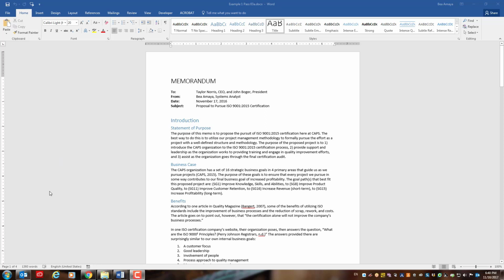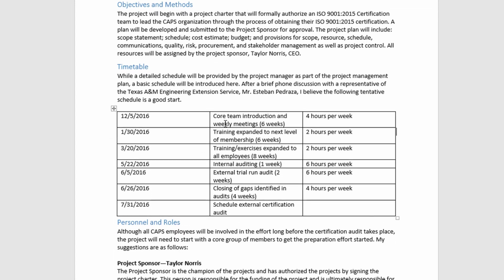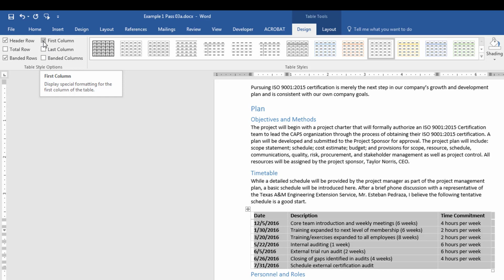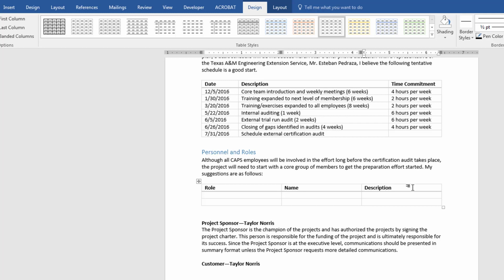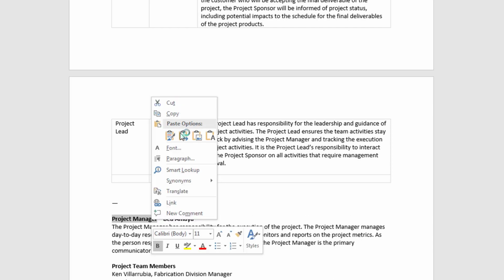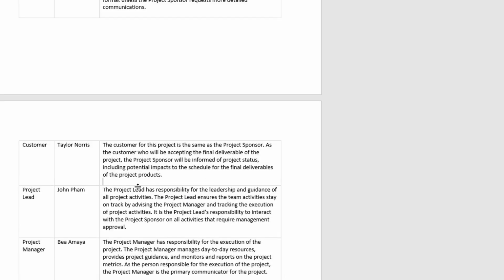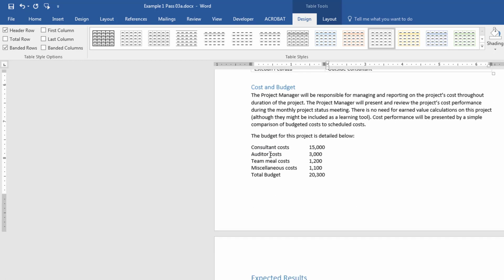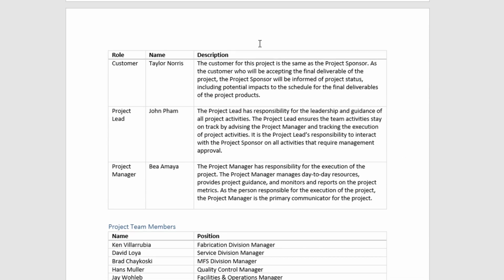16-04 proposal start tables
Dr. Amaya's TELS 3363 proposal start tables